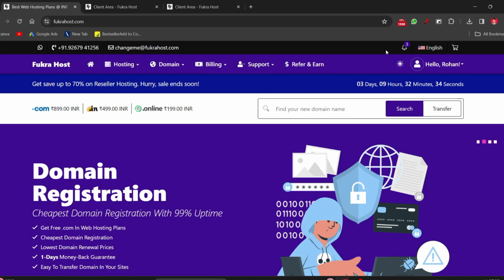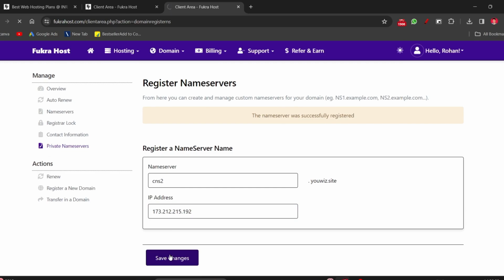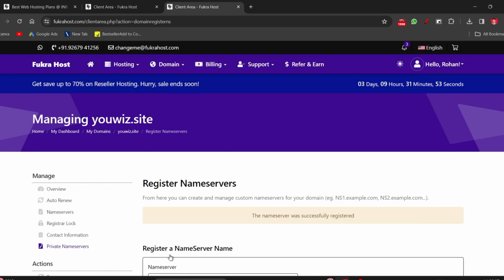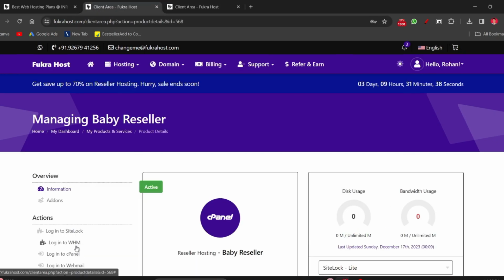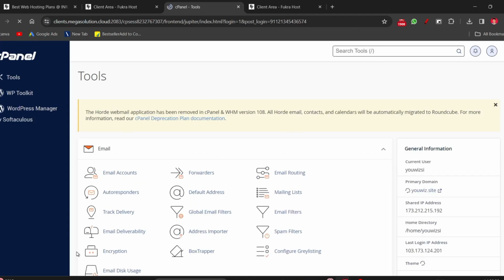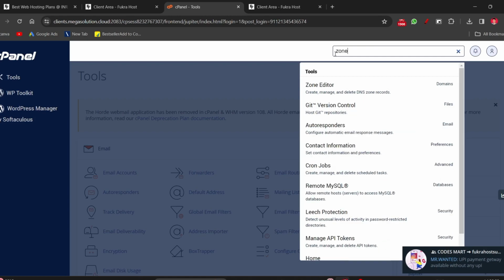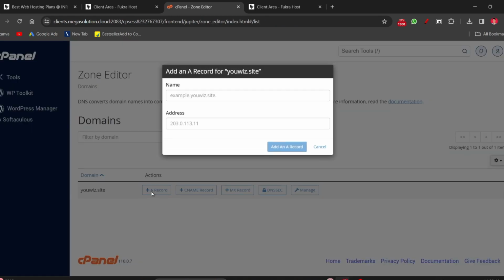How To Make Nameservers In Reseller Hosting just 2 mintues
Youtube पे पहेली बार  Main smm provider सबसे सस्ता !

🙏 Please Do These Things After Watching This Video:-

1. Like this video 👍
3. Must give feedback of this video in the comment section 💬